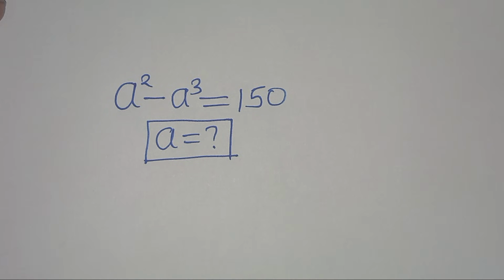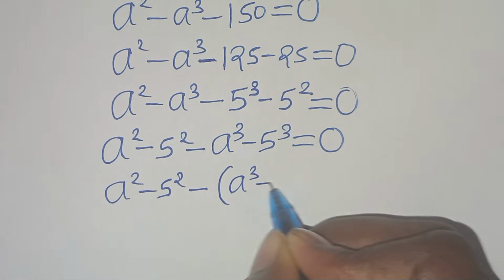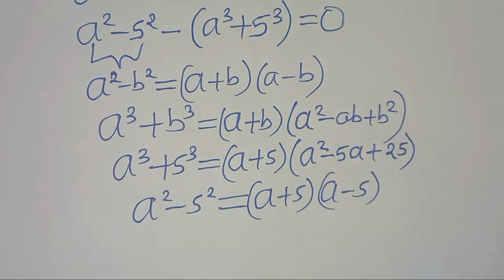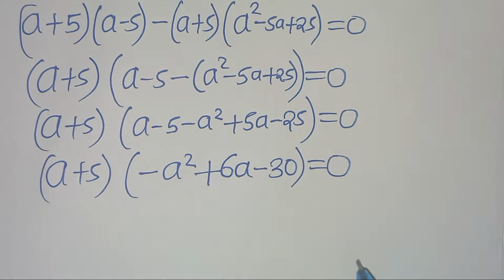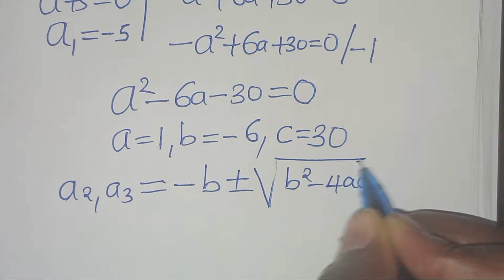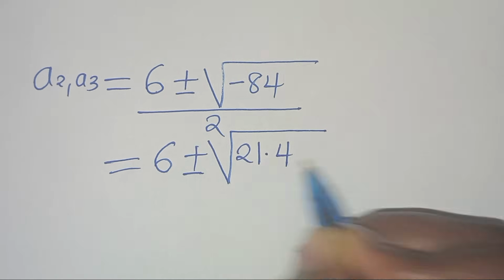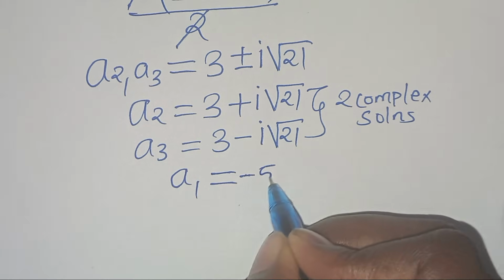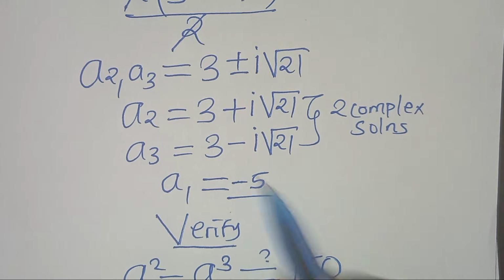Germany | Can you solve this? | Math Olympiad